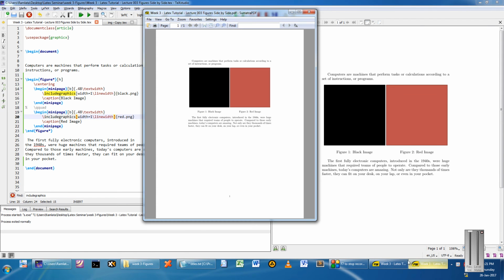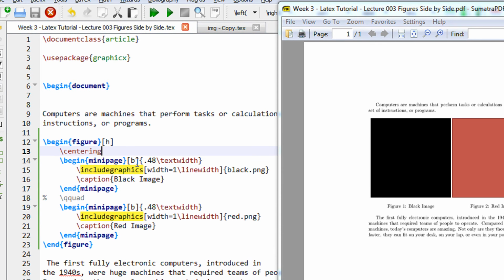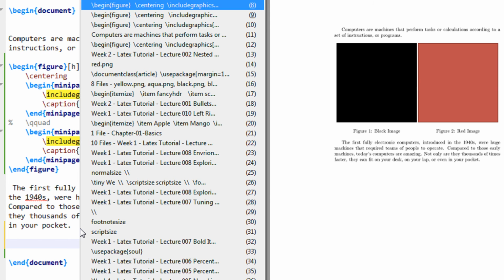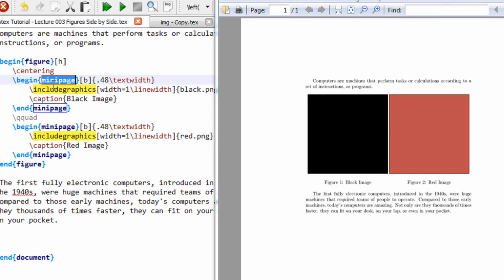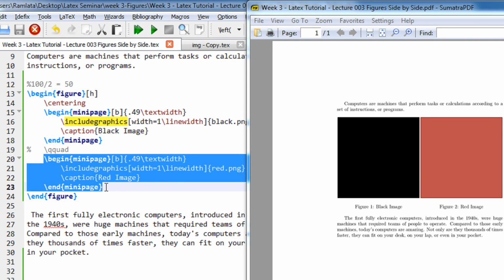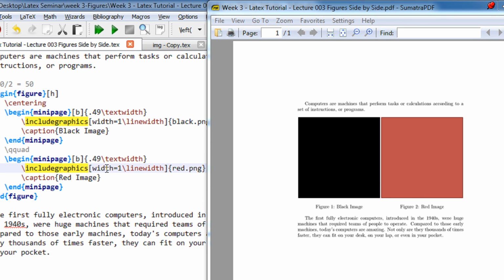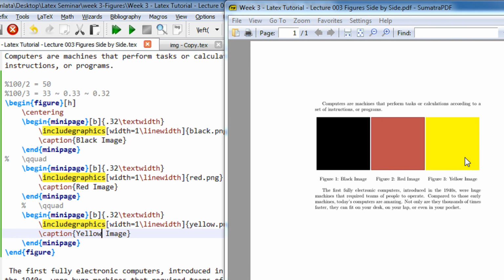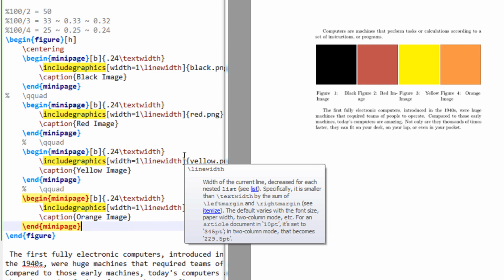Week 3 Latex Tutorial Lecture 003 Insert Images Side by Side in Latex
\documentclass{article}

\usepackage{graphicx}

\begin{document}

Computers are machines that perform tasks or calculations according to a set of
instructions, or programs.

%100/2 = 50
\begin{figure}[h]
 \centering
 \begin{minipage}[b]{.24\textwidth}
  \includegraphics[width=1\linewidth]{black.png}
  \caption{Black Image}
 \end{minipage}
% \qquad
 \begin{minipage}[b]{.24\textwidth}
  \includegraphics[width=1\linewidth]{red.png}
  \caption{Red Image}
 \end{minipage}
 % \qquad
 \begin{minipage}[b]{.24\textwidth}
  \includegraphics[width=1\linewidth]{yellow.png}
  \caption{Yellow Image}
 \end{minipage}
 % \qquad
 \begin{minipage}[b]{.24\textwidth}
  \includegraphics[width=1\linewidth]{orange.png}
  \caption{Orange Image}
 \end{minipage}
\end{figure}

 The first fully electronic computers, introduced in
the 1940s, were huge machines that required teams of people to operate.
Compared to those early machines, today's computers are amazing. Not only are
they thousands of times faster, they can fit on your desk, on your lap, or even
in your pocket.

\end{document}